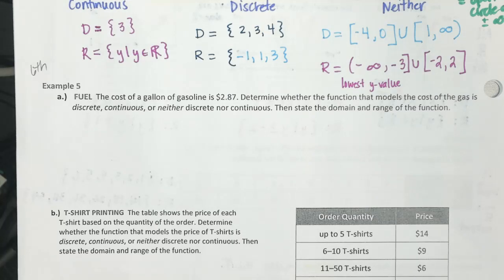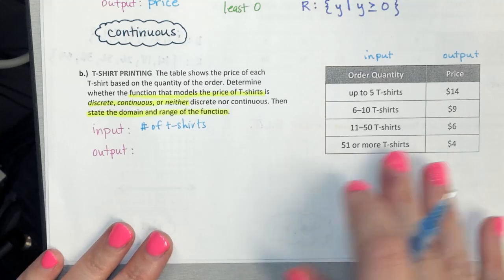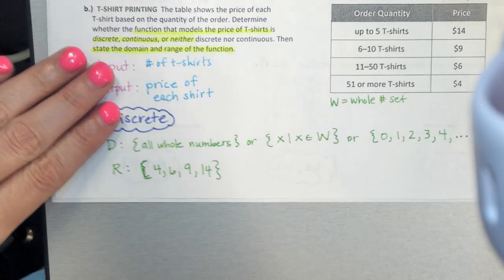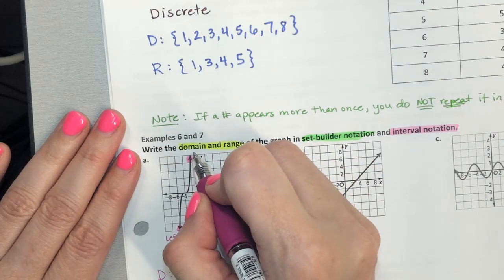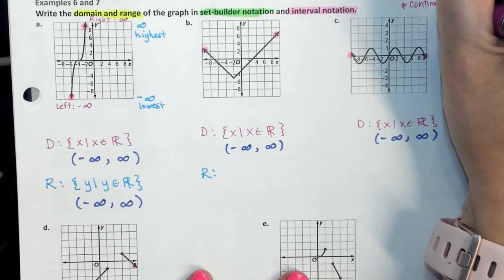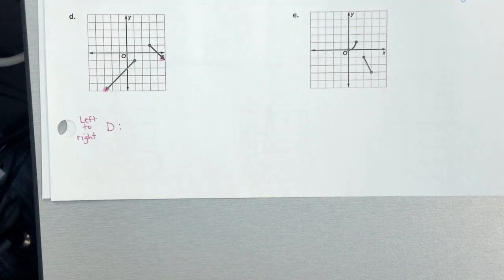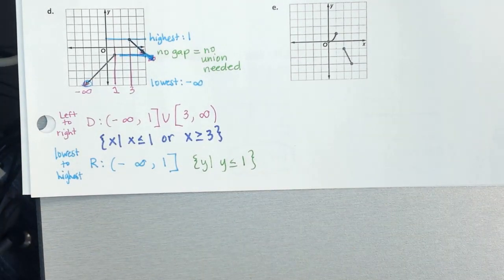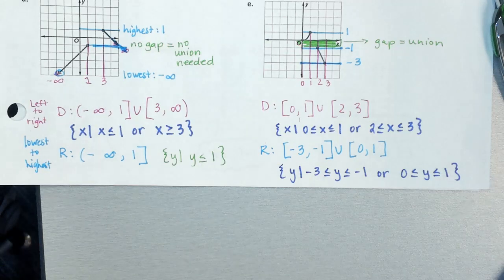1.1 - Day 2